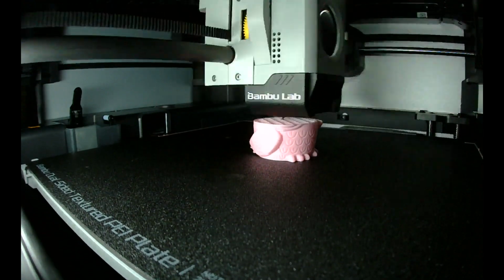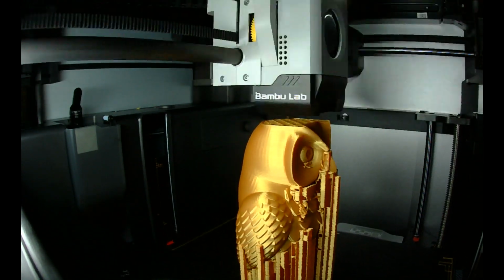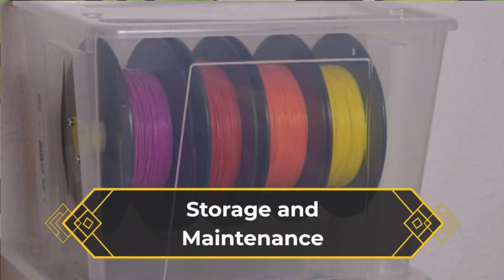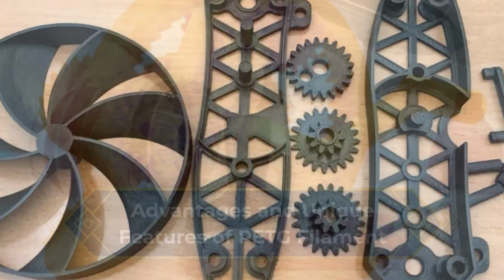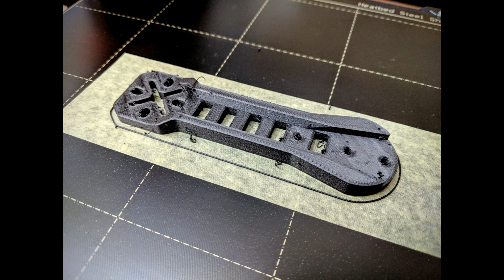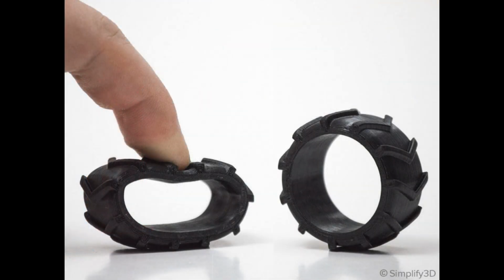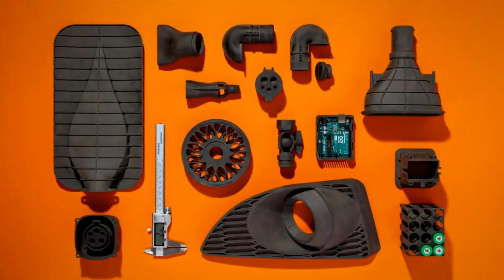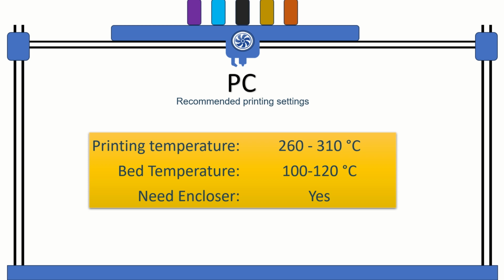Types of 3D Printing Filaments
I am a 3D enthusiast person from India in this video we will talk about different kinds of 3D printing filaments